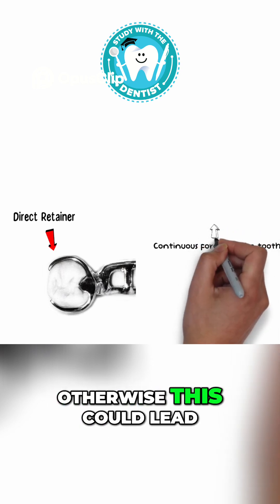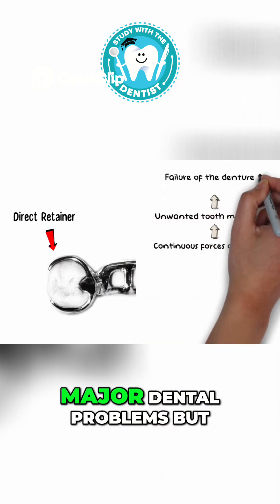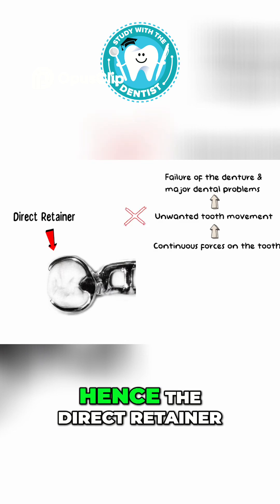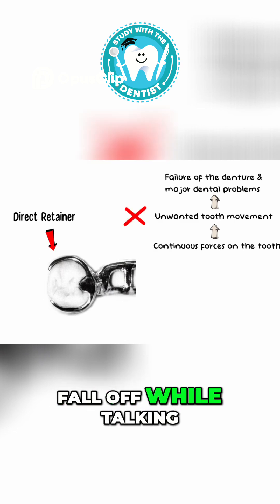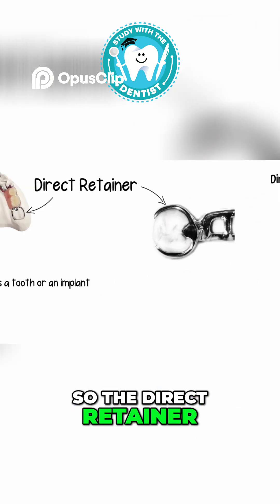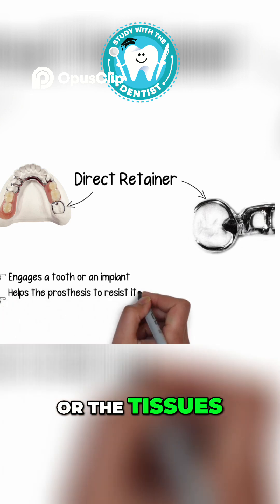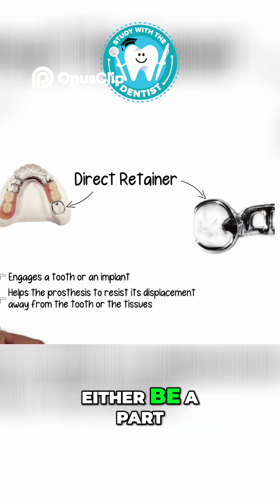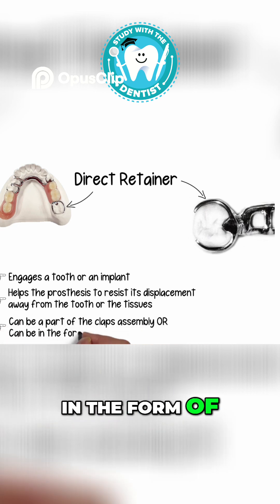Understanding Direct Retainers in Prosthodontics : Key Insights